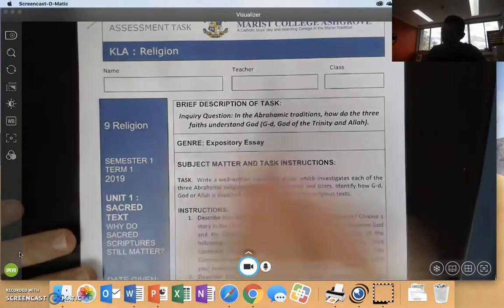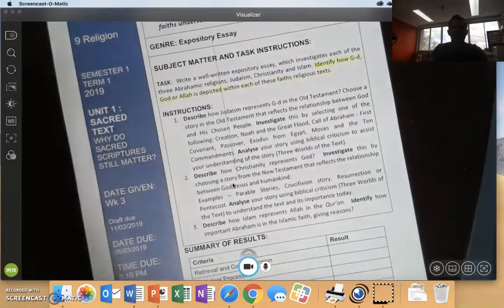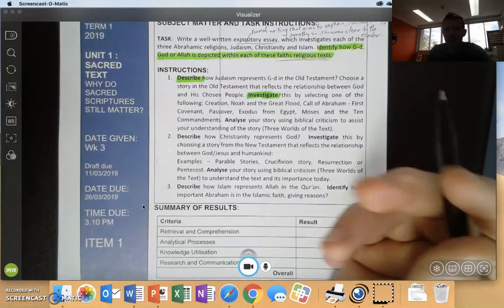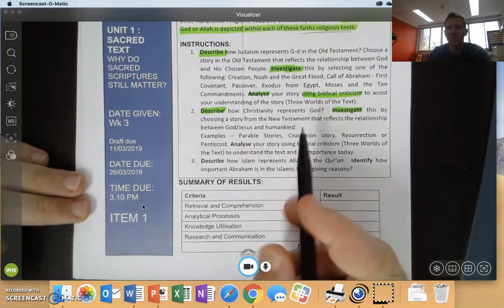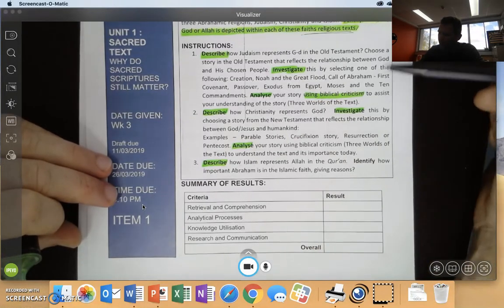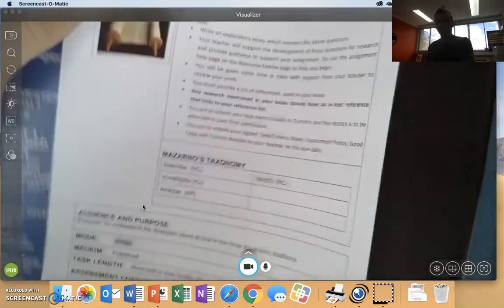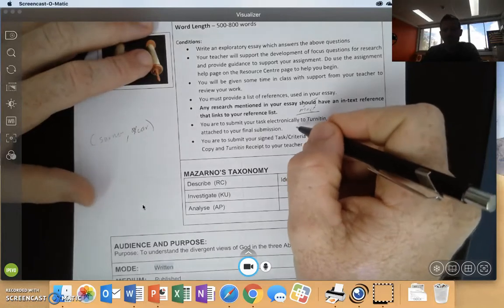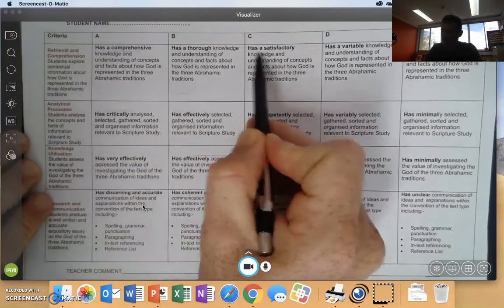9RE T1 Scripture Assignment Overview - Mr H